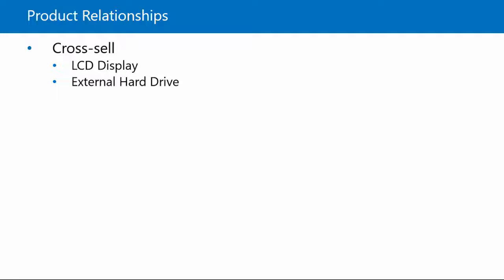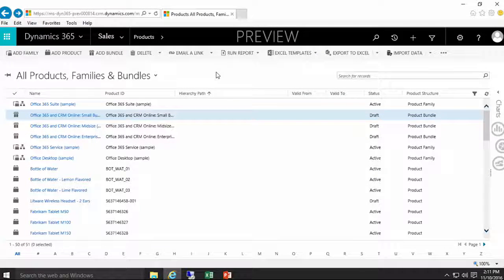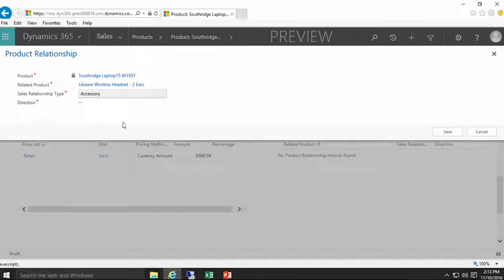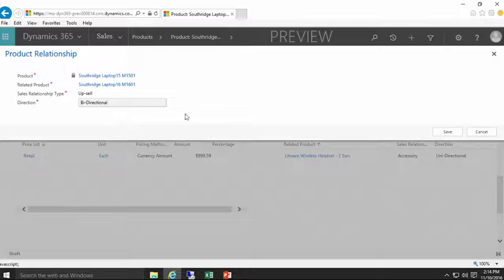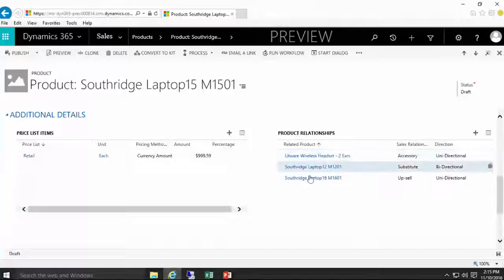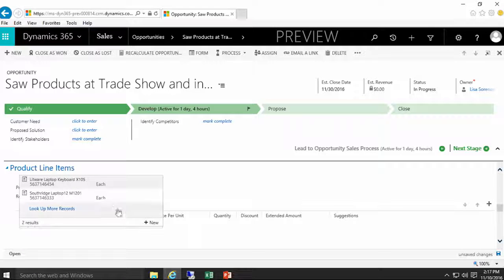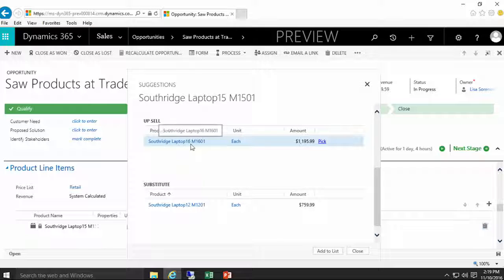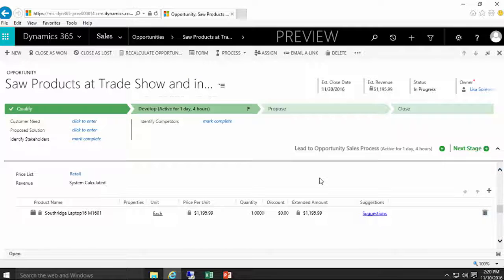04 Product Relationships